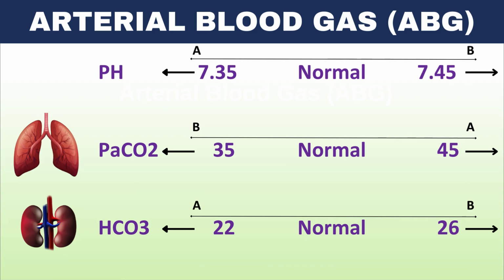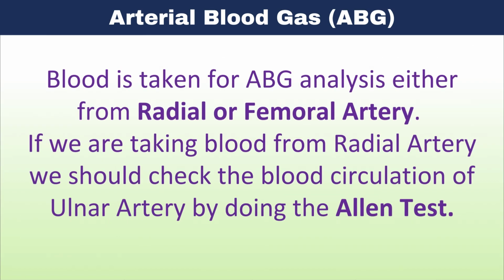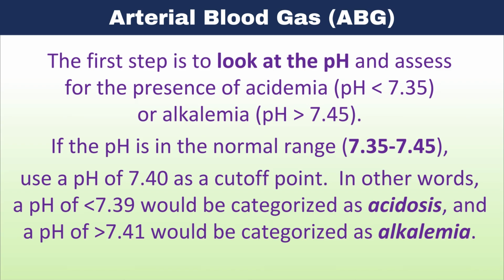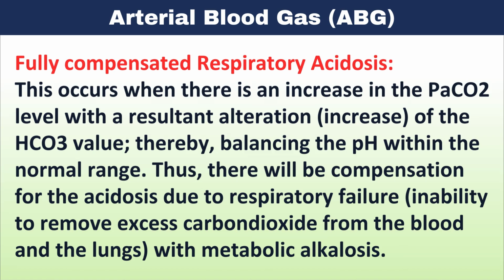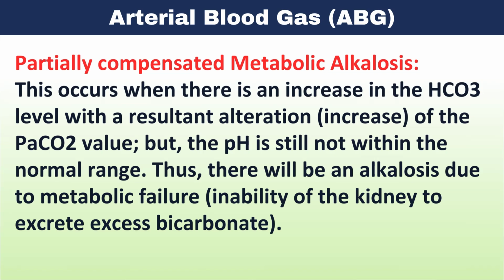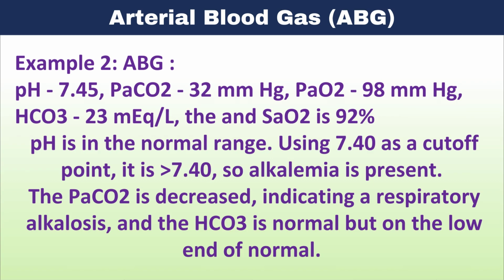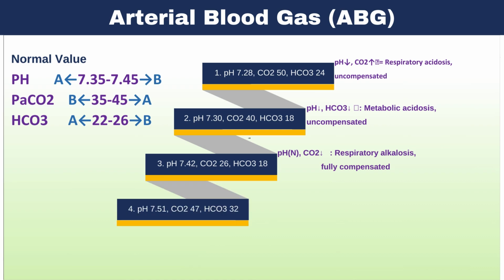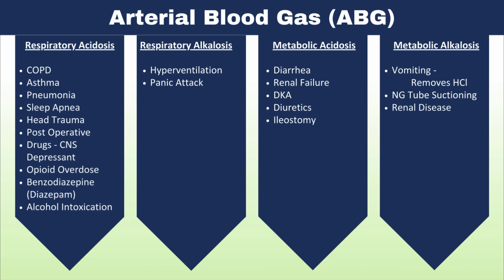Arterial Blood Gas (ABG) analysis or Interpretation | Respiratory / Metabolic acidosis / alkalosis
Metabolic acidosis
Metabolic alkalosis
Respiratory acidosis
Respiratory alkalosis
An arterial blood gas analysis (ABG) measures the balance of oxygen and carbon
dioxide in the blood to see how well lungs are working.
It also measures the acid-base balance in the blood.
Kidneys and lungs work to keep acid-base balance.